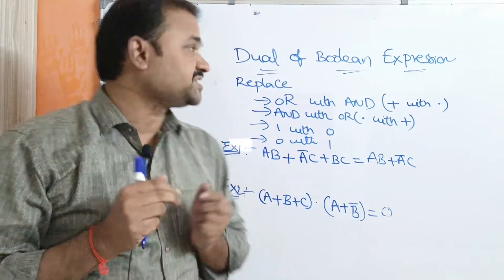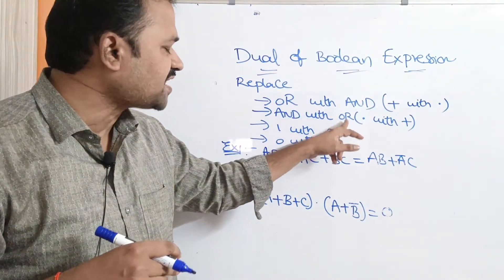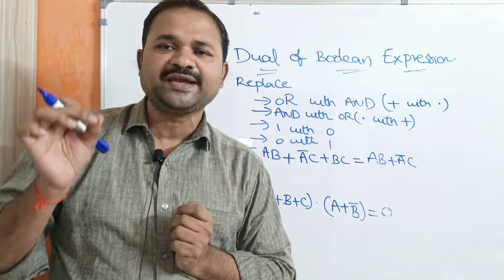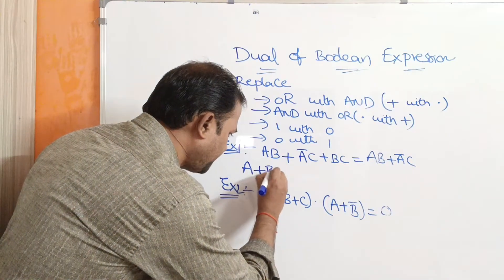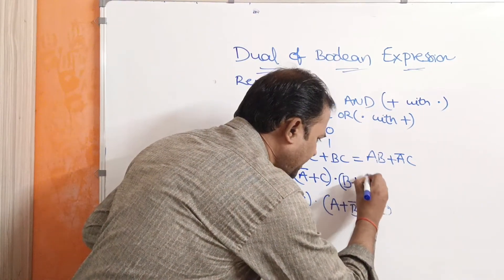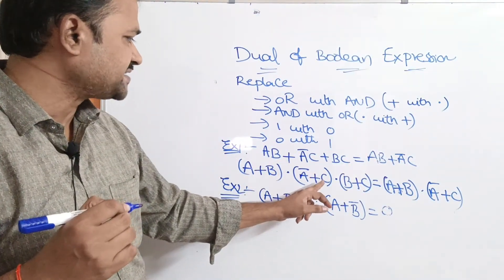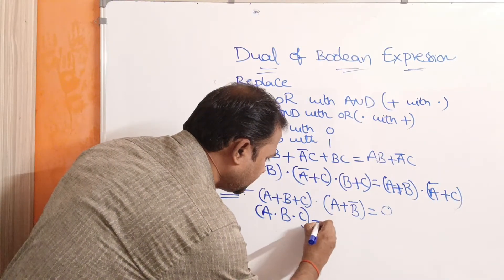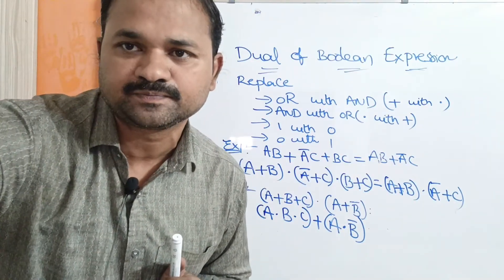Dual of Boolean Expression || Digital Logic Design || Digital Electronics || DLD || DE